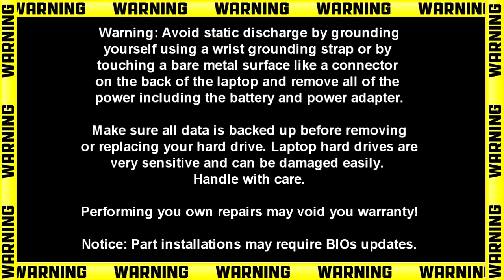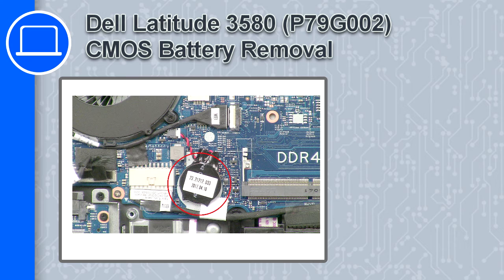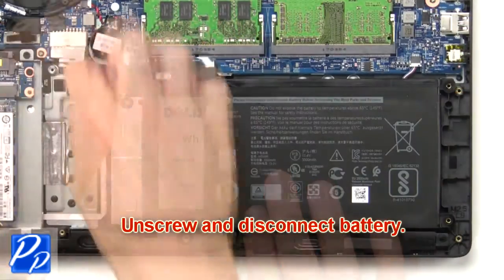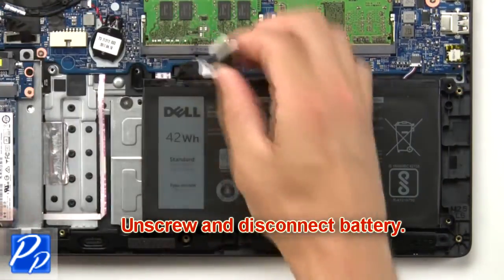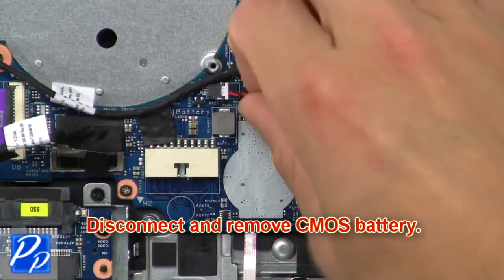Dell Latitude 3580 (P79G002) CMOS Battery How-To Video Tutorial